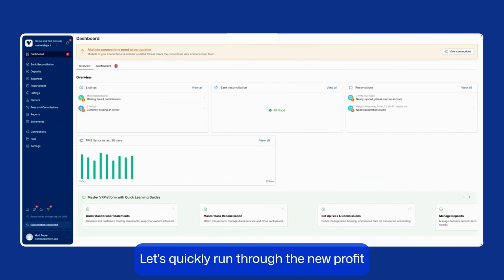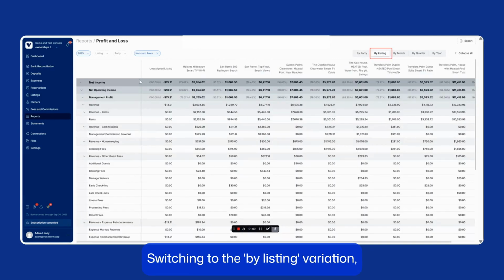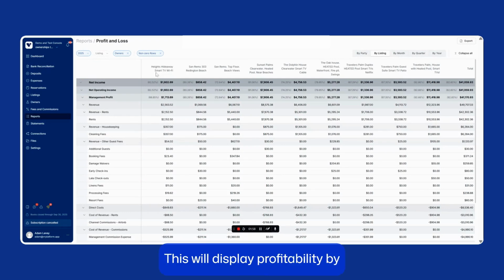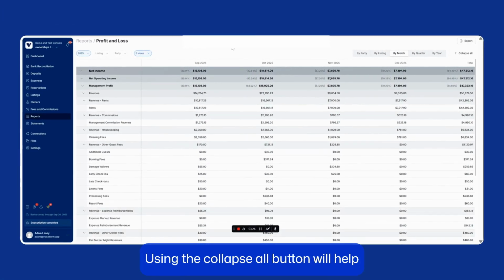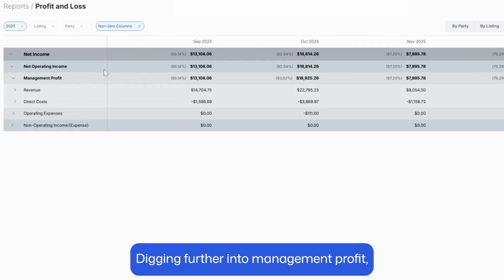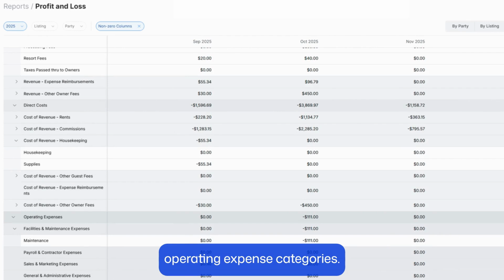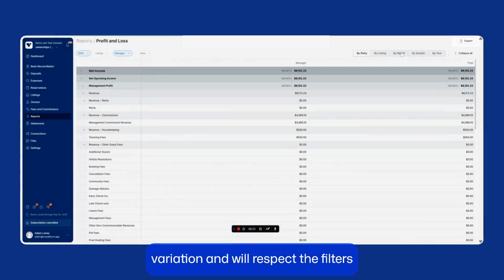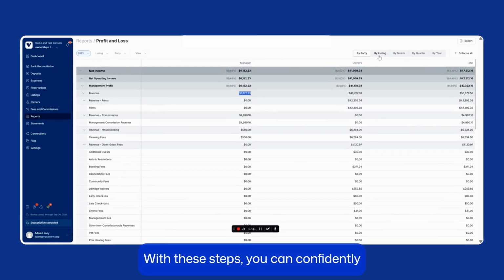VRTrust | Profit and Loss Report Overview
Understand your vacation rental business's true profitability with the Profit and Loss Report in VRTrust. This overview walks property managers through the key features of the P&L, including income by channel, expense breakdowns, and period-over-period comparisons.

Sign up or log in: vrplatform.app

In this video:
• Navigating the Profit and Loss Report in VRTrust
• Viewing income by booking channel (Airbnb, VRBO, direct)
• Analyzing expense categories for your STR portfolio
• Using P&L data to optimize your vacation rental management business